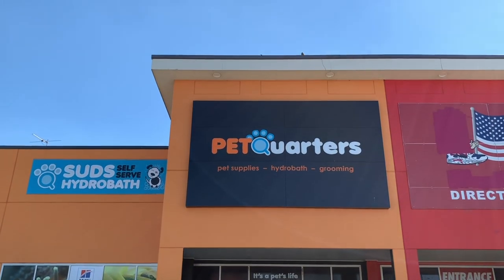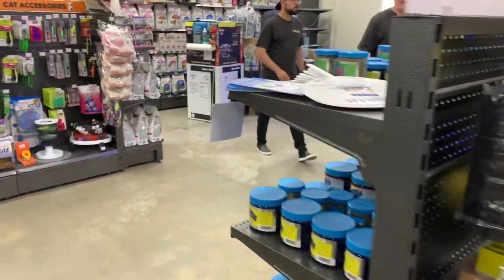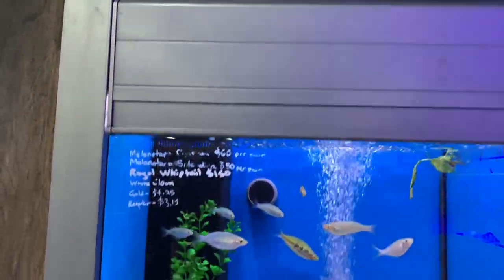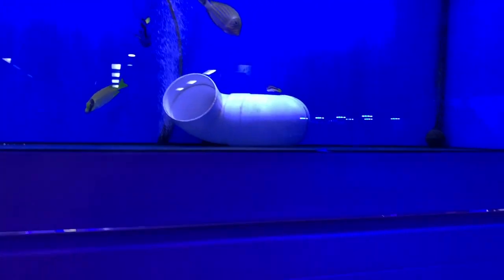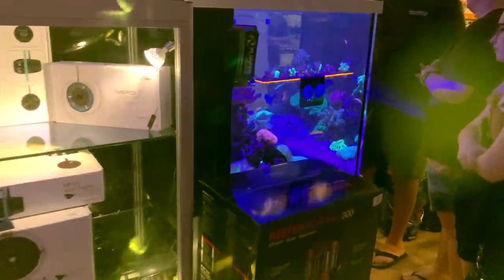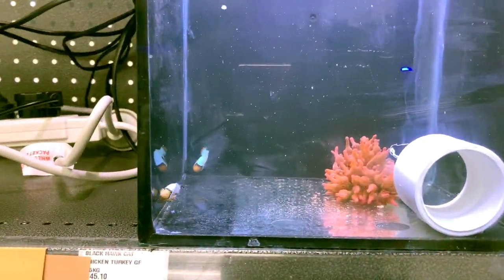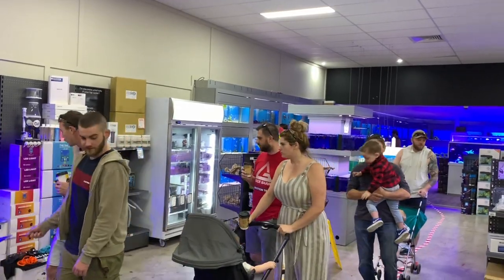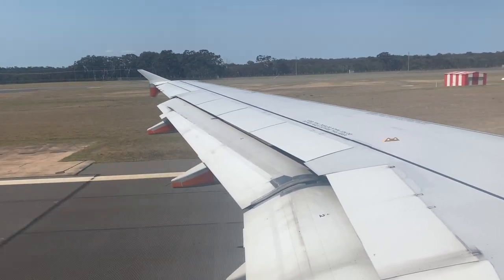PetQuarters Thornton & Fragstock Newcastle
The final destination for my Newcastle LFS crawl is Thornton and by no stretch of the imagination are we leaving the worst for last. Thornton is an awesome store filled to the brim with reefing goodness.

It just so happened that the day we were filming was also the day of Fragstock Newcastle, which brought hundreds of people in for the opportunity to snap up some of the hottest coral frags in Australia.

I hope you like the footage, I got a bit carried away socialising so had to make as much as I could from the footage I had.